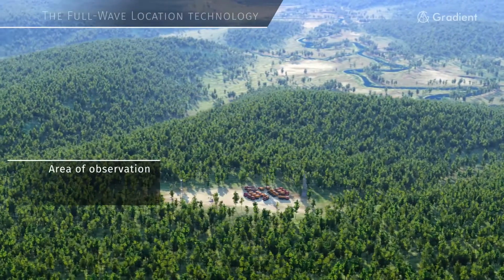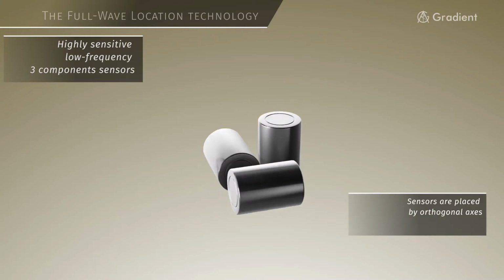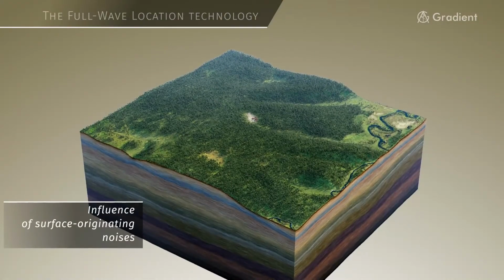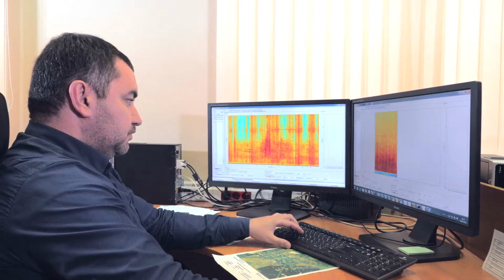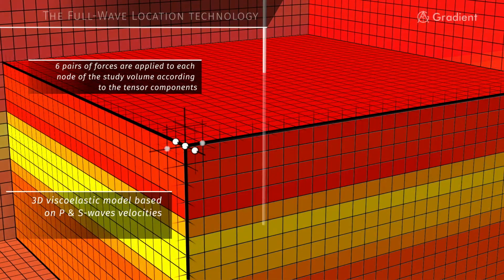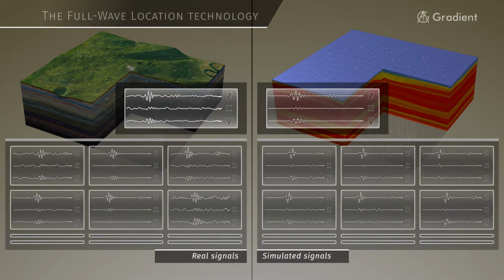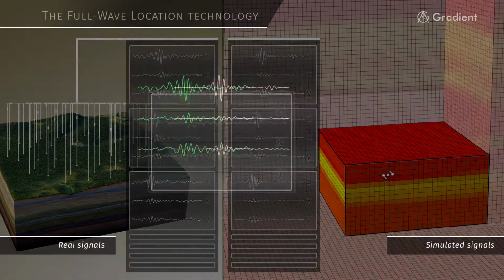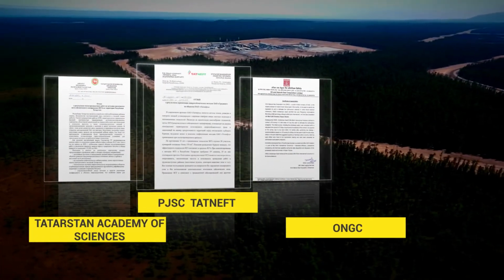Full-wave Location Method (FWL)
The technology of Full-wave location of microseismic events uses information about the full waveform of three components and allows to determine the spatial position of an event in the geological environment and its type with a low signal-to-noise ratio.
By determining the location of events and the type of deformation, a wide range of geological and technological problems for oil and gas companies can be solved.